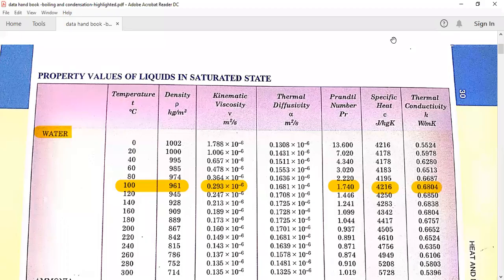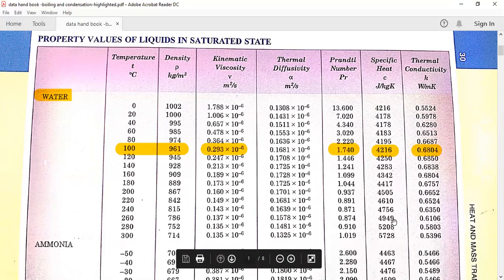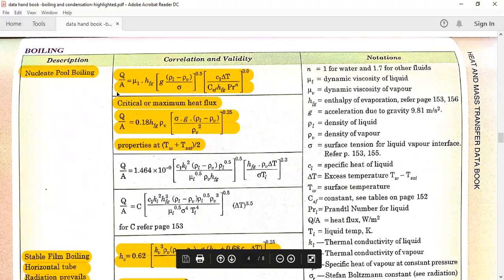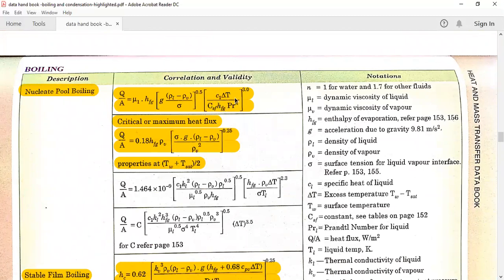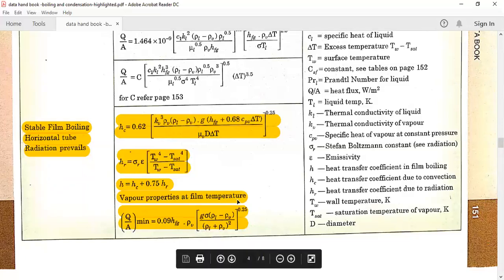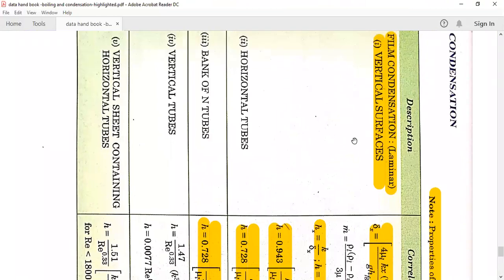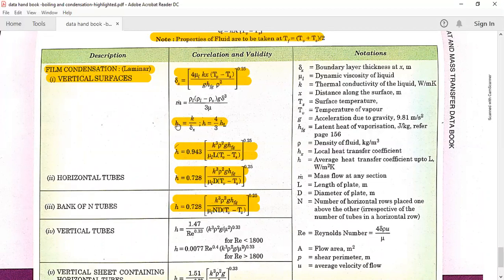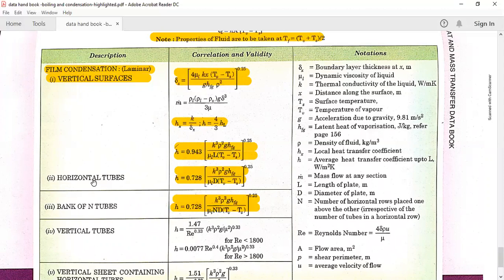usage of data hand book boiling and condensation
This video explains how to use the heat transfer data hand book for solving numerical/problems on boiling and condensation